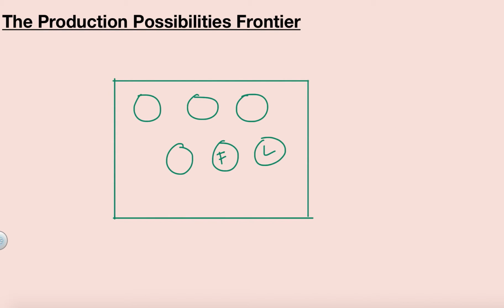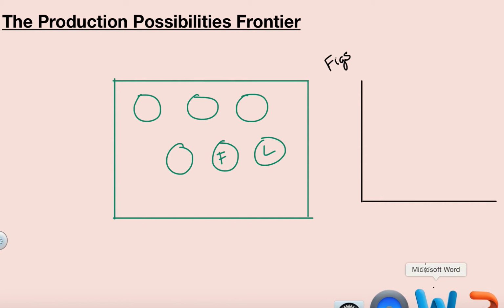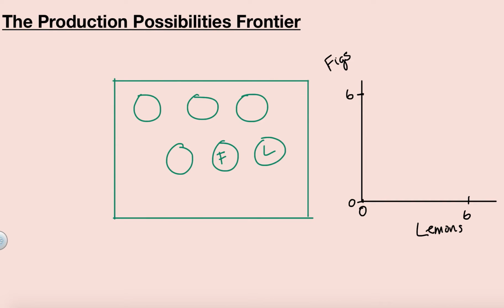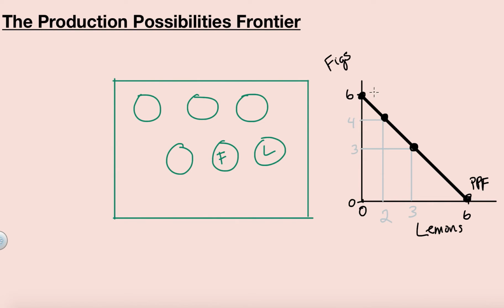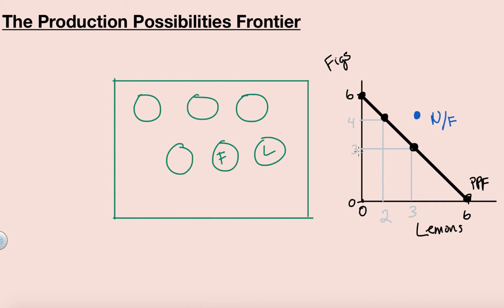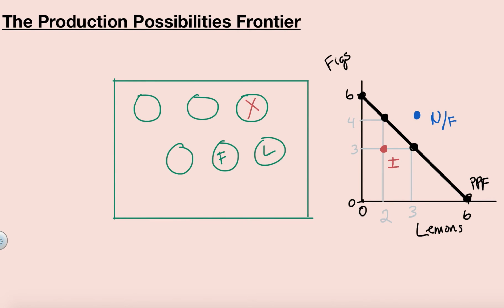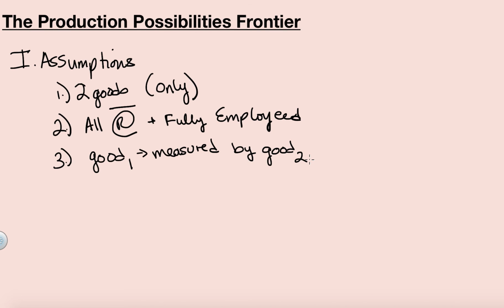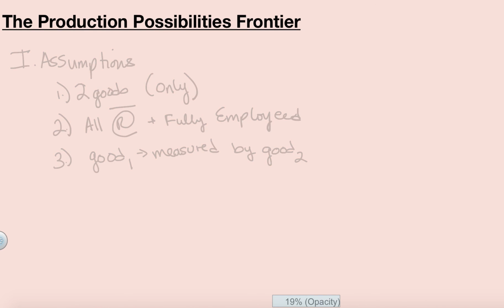Intro to PPF 22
Basic overview of what a PPF is